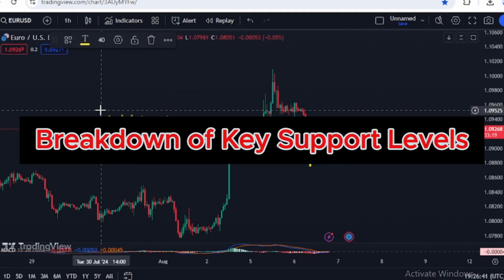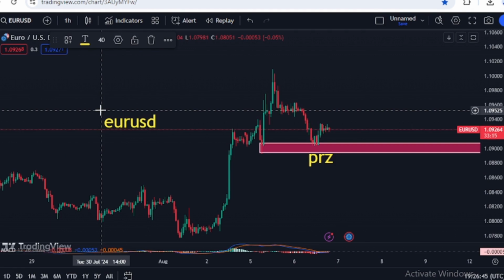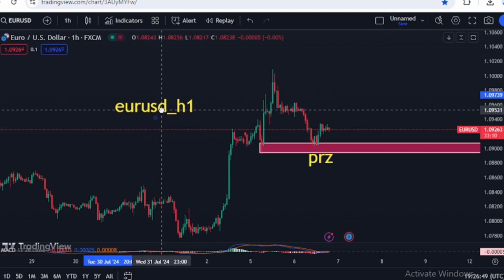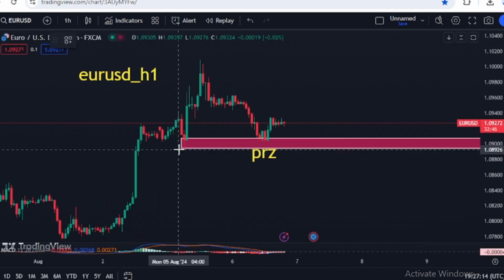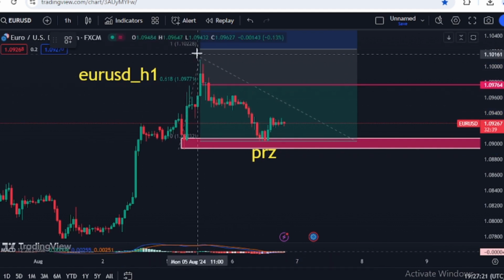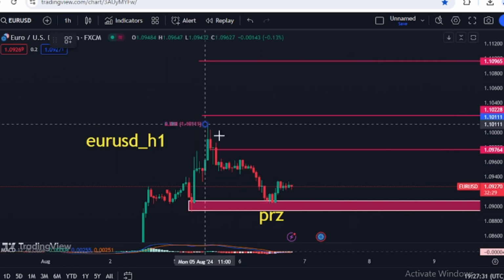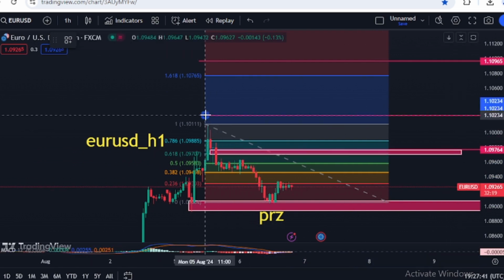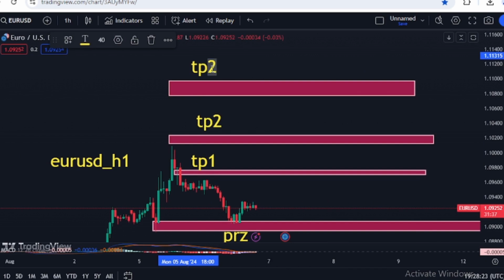EURUSD H1 FORECAST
In today’s video, we’ll dive into a detailed analysis of the EUR/USD pair, exploring both fundamental and technical factors.